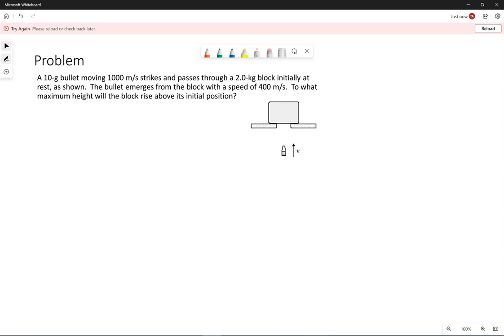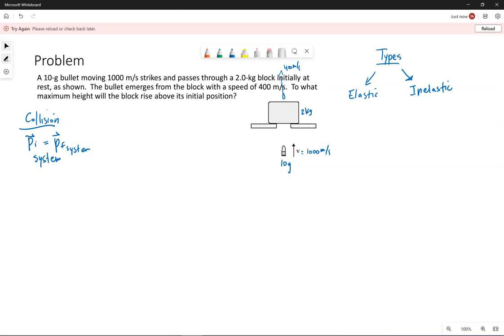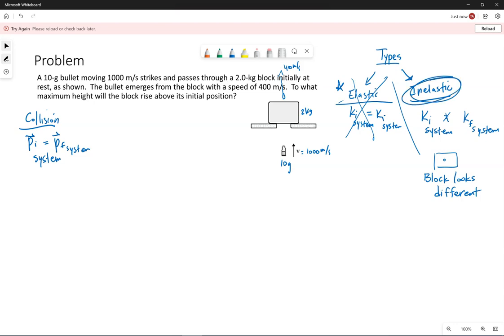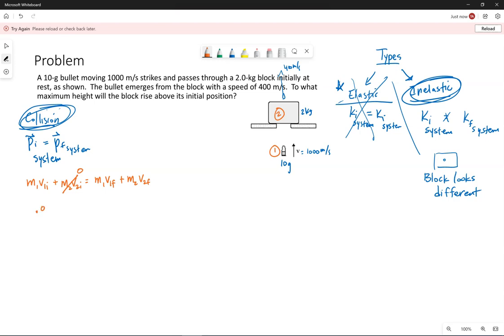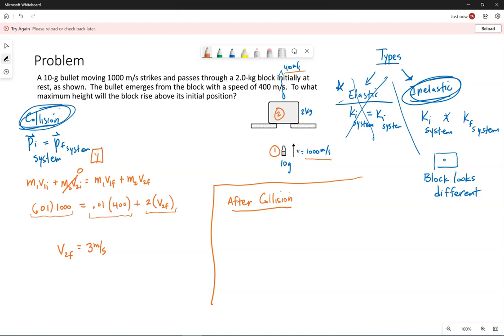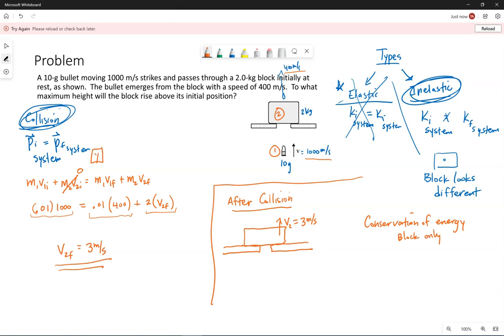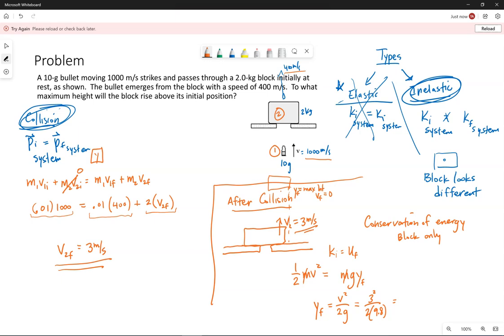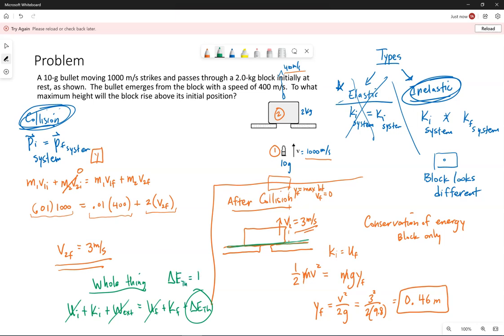Momentum and energy example 1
This video walks through an example problem involving conservation of momentum and conservation of energy.  Be sure you recognize when to use energy and when to use momentum.  This problem specifically involves a bullet shot through a block.